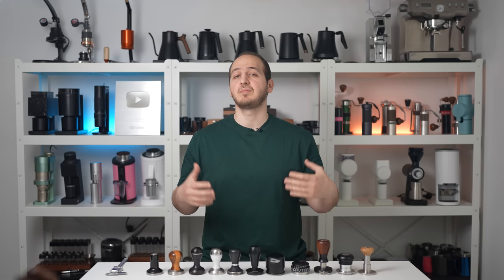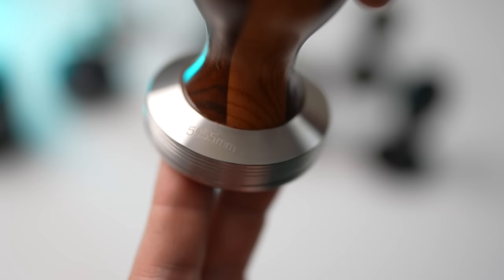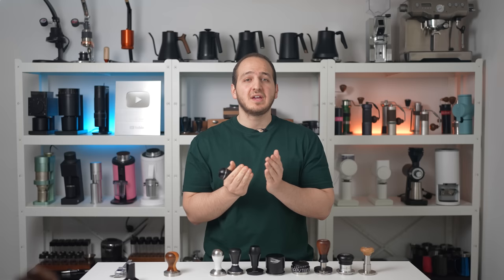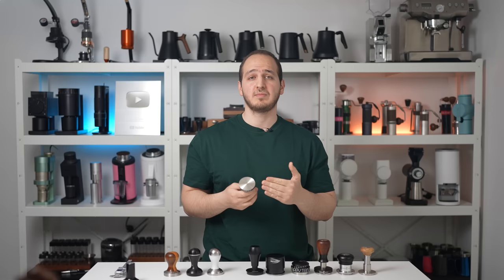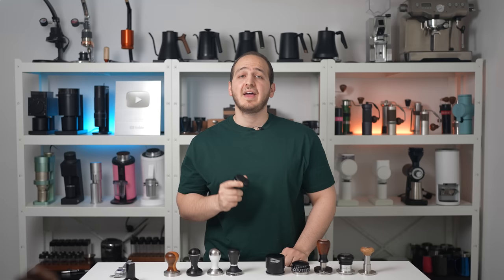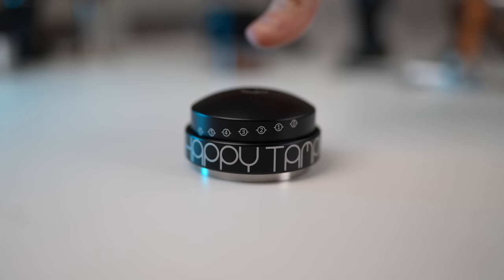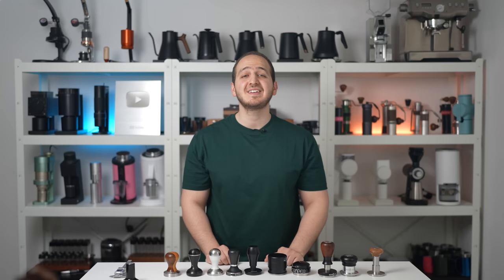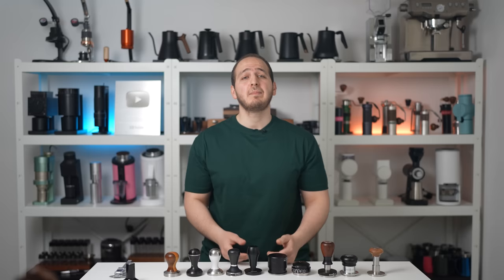Best Espresso Tampers On The Market!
We do wish to give much more, but hopefully, more Giveaways are coming in the future 🤍
For your reference in regards to the weight of each tamper:
Breville 116g , The Force Tamper 306g , Lelit 334g ,Happy Tamper 344g ,Pullman: 388g
Normcore 395g , Bravo mini 516g , Bravo 547g , Pesado 549g ,Pesado MoonWave 581g
Ikape Palm Tamper 669g
🔹️Normcore Tamper
🔹️The Force Tamper
🔹️Ikape Tamper
🔹️Digital Caliper
Videography Kit:
🔹️Camera Body A7S III
🔹️Camera Lens 35mm F1.4 GM
🔹️Camera Lens 16-35mm F4 G
🔹️Camera Lens 90mm F2.8 G Macro
🔹️First Light GVM 100W Main Fill Light
🔹️Second Light Aputure 300D Mark II
🔹️Samsung T7 Shield 4TB Portable SSD
🔹️Main Microphone
🔹️Reels Microphone
🔹️Vlogs Microphone
🔹️Pre Amp
🔹️C Stand
🔹️Mic Cable
🔹️RGB Light Bars
🔹️Prograde V90 SD Card
🔹️First Tripod
🔹️Secondary Tripod
🔹️Laptop Macbook Pro M3
🔹️UGREEN 40Gbps M.2 NVMe Enclosure
🔹️External SSD
🔹️Logitech MX Master 3S
🔹️Dell Editing Monitor
🔹️Camera Gear Travel Backpack
Kindly Note, some of these Tampers were review units. However, we guarantee that our review is 100% genuine by only accepting review units that we believe are well priced and made. Additionally, we aim to speak about the advantages and disadvantages, this way you can choose based on your own desired features and priorities.
Thank you for your love and support. See you soon in the next video!
OurCoffeeShelter Team 🤍☕️
00:00 Intro
02:49 Lelit
03:48 Pesado
05:13 Pullman
08:00 Normcore
09:06 Ikape
09:30 HappyTamper
10:44 Bravo
12:02 ForceTamper
14:09 The End